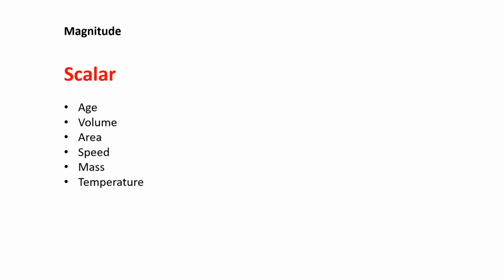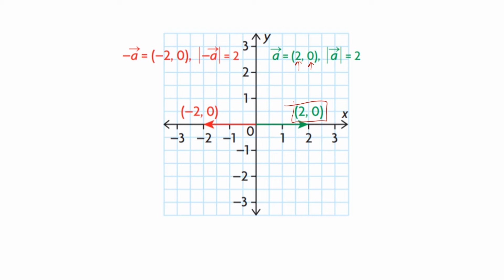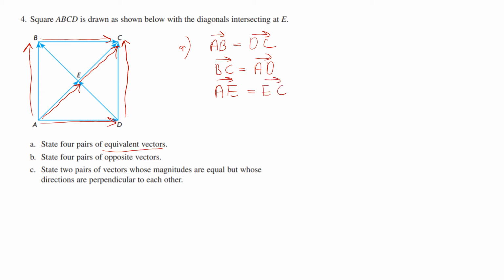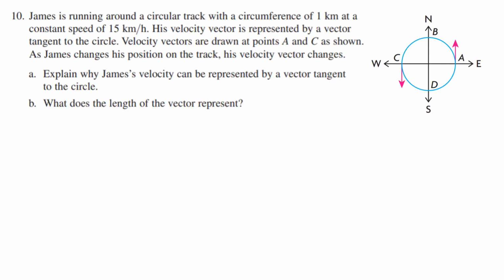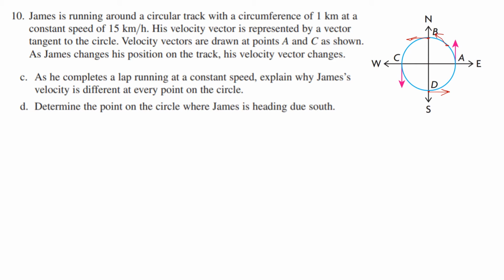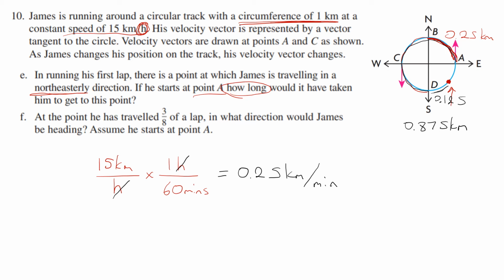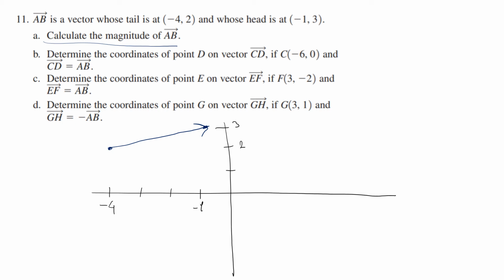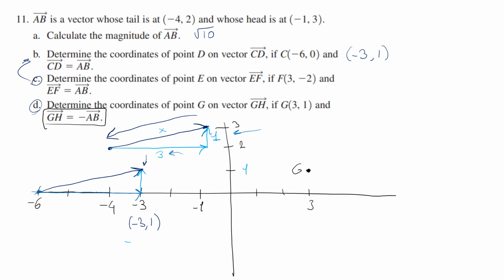MCV4U/Grade 12 Calculus & Vectors - 6.1 An Introduction to Vectors